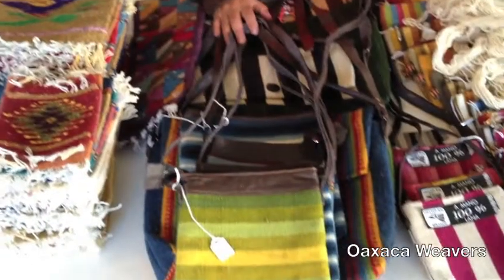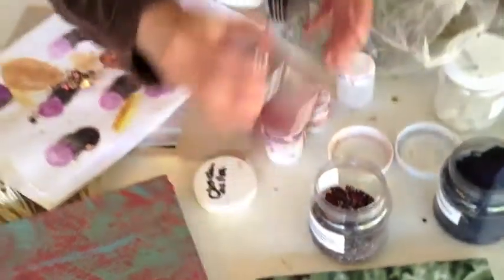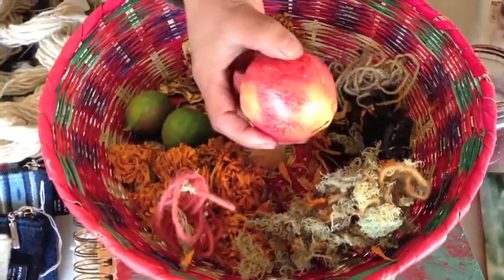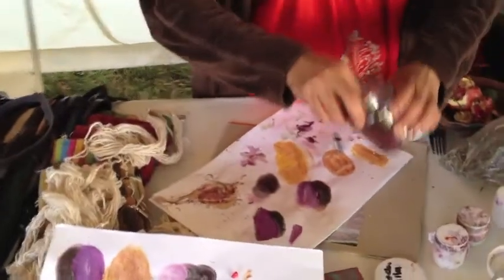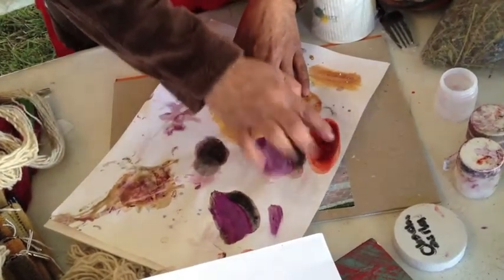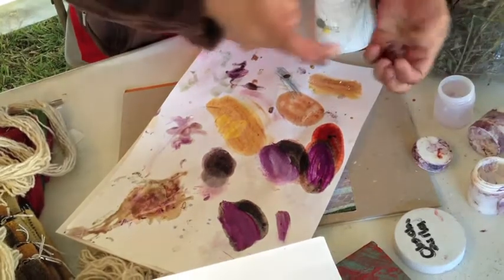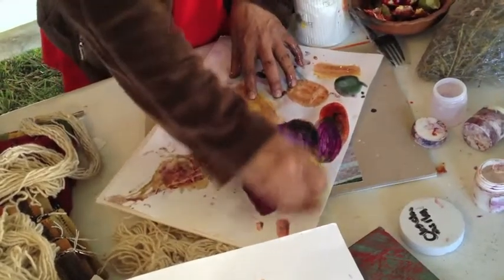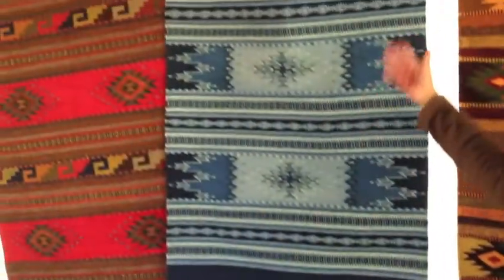Oaxaca Weavers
Made from Mexican insect Cochinilla and organic colors various fabrics are woven from people in Oaxaca.